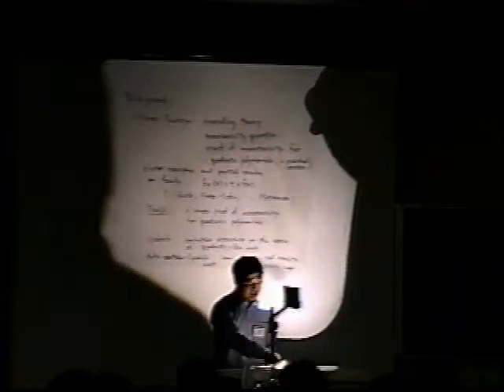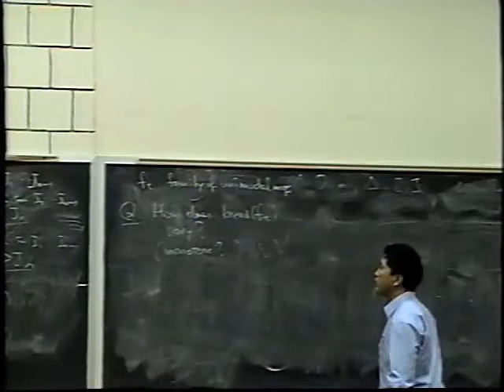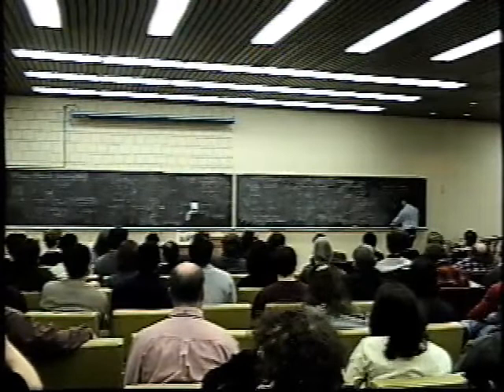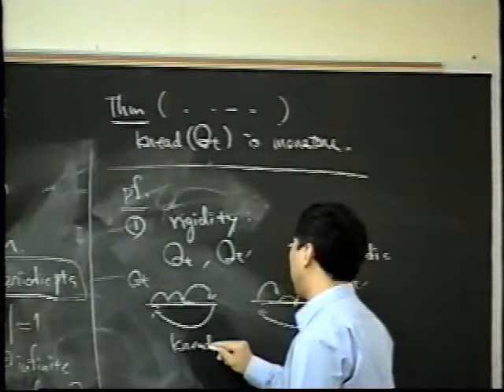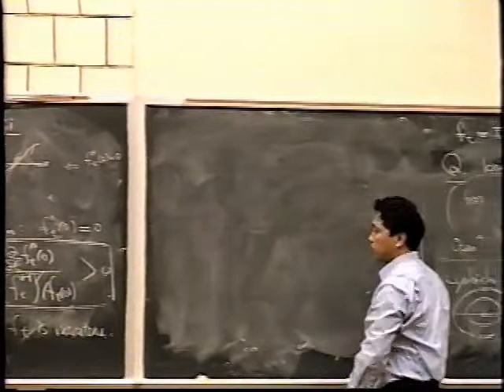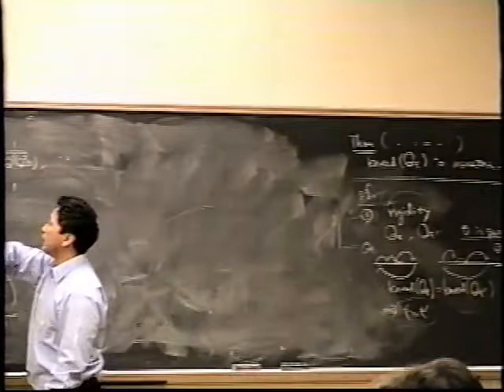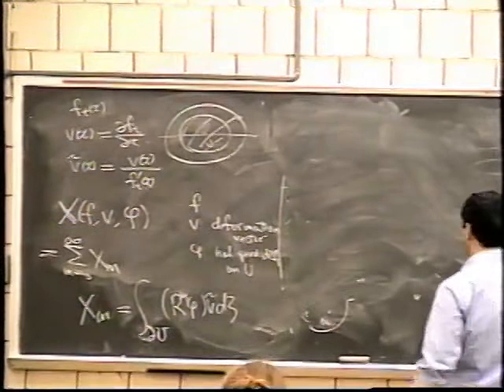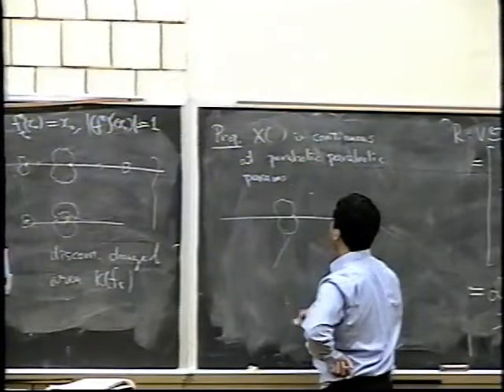Monotonicity in the quadratic-like families and parabolic fixed points - Mitsuhiro Shishikura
Around Dynamics
A conference to celebrate Jack Milnor's 70th birthday

Mitsuhiro Shishikura, University of Hiroshima
Monotonicity in the quadratic-like families and parabolic fixed points